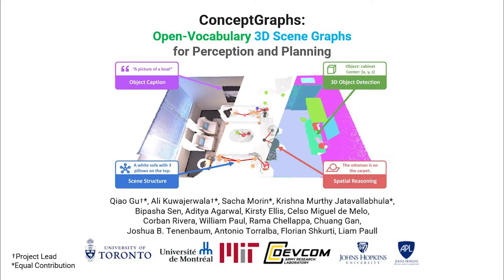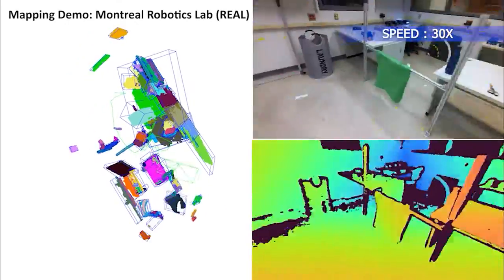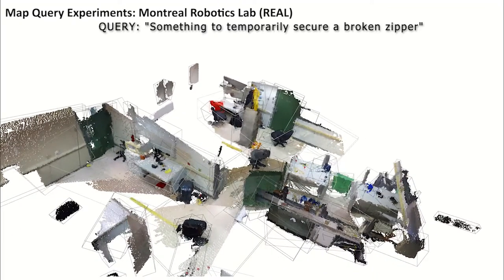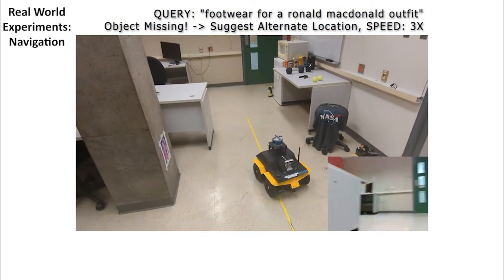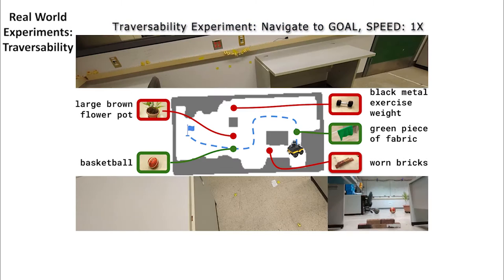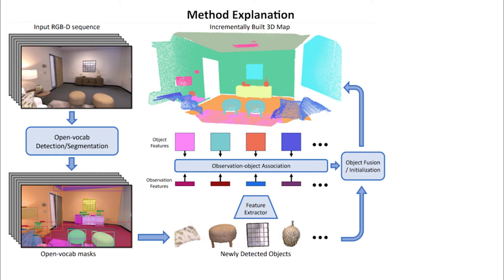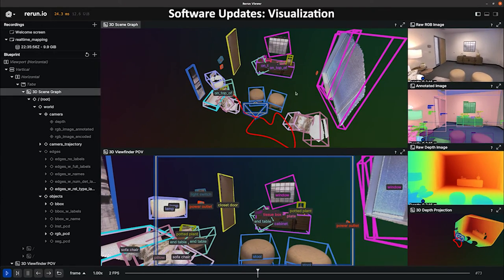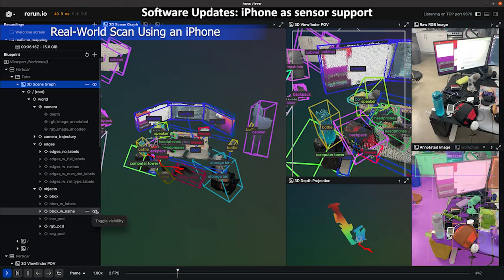ConceptGraphs: Open-Vocabulary 3D Scene Graphs for Perception and Planning (with New Updates!)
ConceptGraphs builds open-vocabulary 3D scenegraphs that enable a broad range of perception and task planning capabilities.

In this video, we present Concept Graphs, a cutting-edge mapping system that creates detailed 3D scene graphs from RGB and depth images, enhancing robot interaction capabilities. We start by demonstrating the graph-building process and its application in localization and object tracking. See it applied in a University of Montreal setting to incrementally build scene graphs.

The video covers practical examples of the technology: from querying for a space-themed party outfit using CLIP similarity and large language models to solving complex queries like securing a broken zipper more effectively.

We also show live robot demonstrations using the Clearpath Jackal and Boston Dynamics Spot, showcasing tasks like object retrieval and navigation in cluttered environments. We conclude with insights into the backend process, improvements in our open-source codebase, and integration with real-time visualization tools.

🔵 Author Information:
- Qiao Gu†* (University of Toronto)
- Alihusein Kuwajerwala†* (Université de Montréal)
- Sacha Morin* (Université de Montréal)
- Krishna Murthy Jatavallabhula* (MIT)
- Bipasha Sen (Université de Montréal)
- Aditya Agarwal (Université de Montréal)
- Corban Rivera (JHU APL)
- William Paul (MIT)
- Kirsty Ellis (Université de Montréal)
- Rama Chellappa (JHU)
- Chuang Gan (UMass Amherst)
- Celso Miguel de Melo (DEVCOM Army Research Laboratory)
- Joshua B. Tenenbaum (MIT)
- Antonio Torralba (MIT)
- Florian Shkurti (University of Toronto)
- Liam Paull (Université de Montréal)

*Equal contribution
† Project Lead

- MIT
- Université de Montréal
- University of Toronto
- IIIT Hyderabad
- JHU APL
- JHU
- UMass Amherst
- DEVCOM Army Research Laboratory